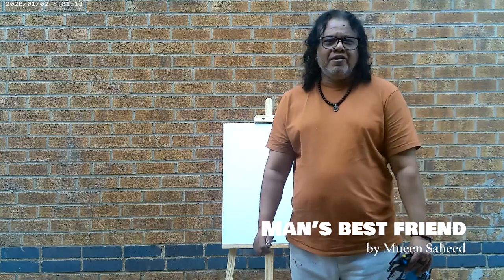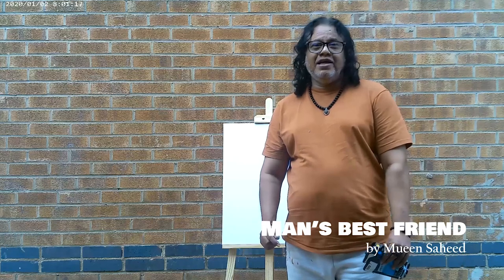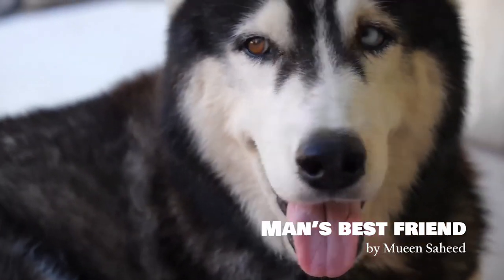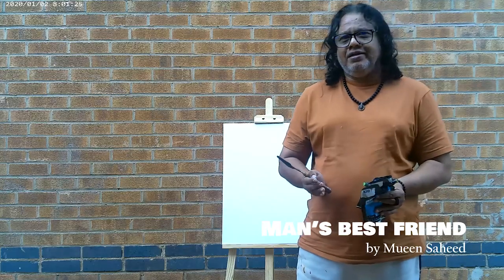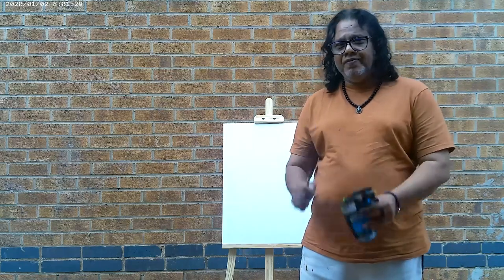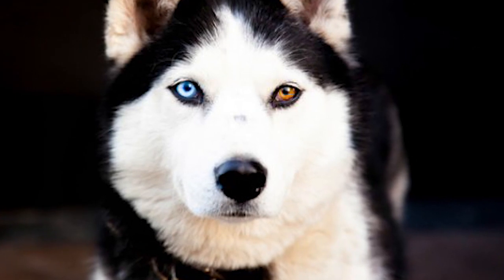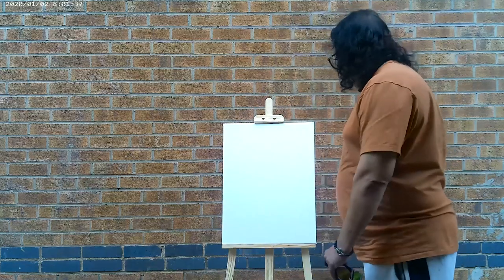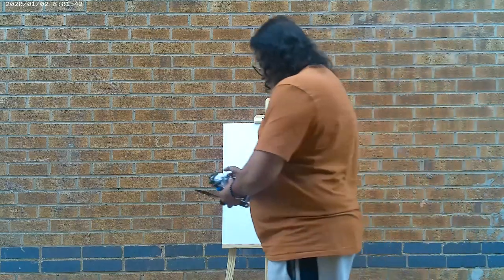Interesting Facts about Heterochromia | Abstract Art | Man's Best Friend by Mueen Saheed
Have you ever heard of Heterochromia? It's about Dogs with two coloured eyes!! From a piece of Abstract Art painted by Mueen Saheed on his latest collection "Man's Best Friend"

Award winning Abstract Art Expressionist Mueen Saheed's "Man's Best Friend" Collection of 100 Paintings is to be exhibited at The Cow & Plough Restaurant in Leicester, United Kingdom on the 13, 14 & 15 August 2021.

More about Mueen:
South Asian Artist Mueen Saheed is an award winning Abstract Narrative Expressionist and Jewelry designer, known for his bold use of colour and evocative forms. He is well known both in his native Sri Lanka and internationally, and his work has found ardent collectors of art globally among high profile individuals, including the Sultan of Brunei, the Malaysian Prime Minister and other prominent International and Sri Lankan Art collectors. Mueen's art is influenced by a number of factors, including his Sri Lankan heritage, a past life in crafting jewelry, history, mysticism, rhythm and personal philosophies of his portrait subjects.